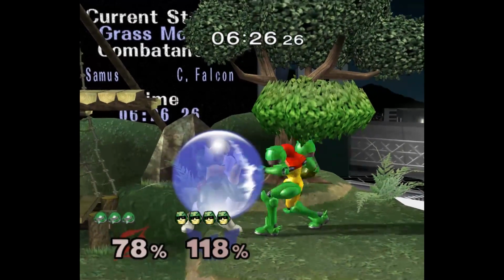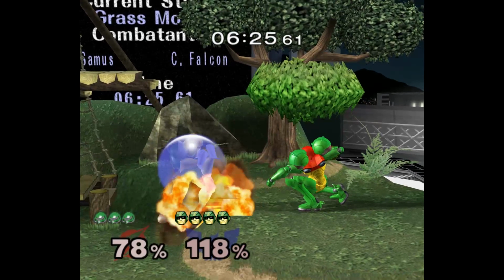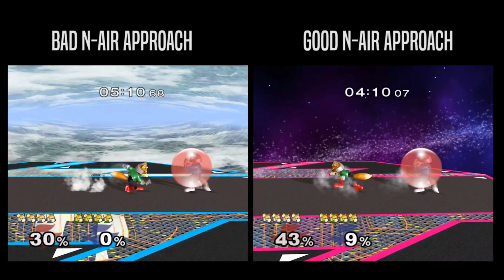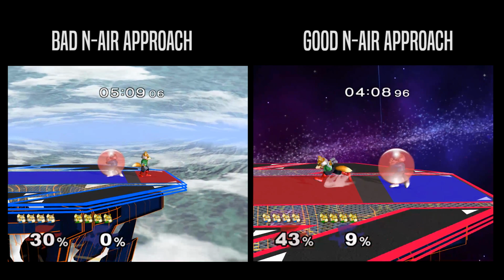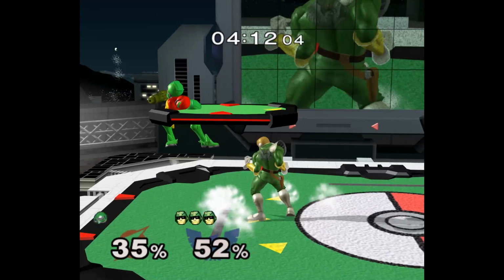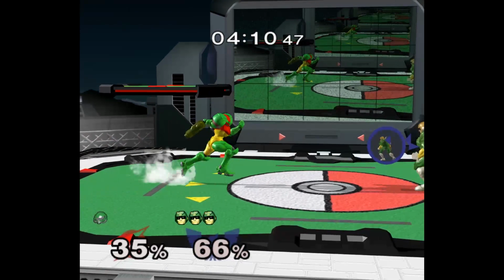X1's Top Stage Control Tips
If you want to talk to X1 about coaching contact him on facebook or via twitter!